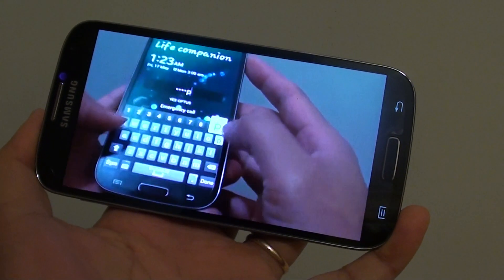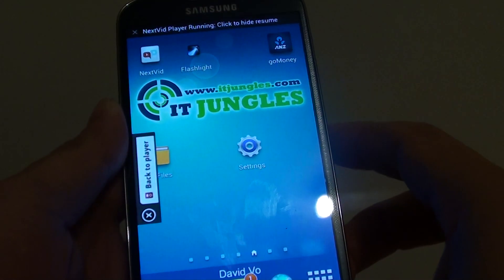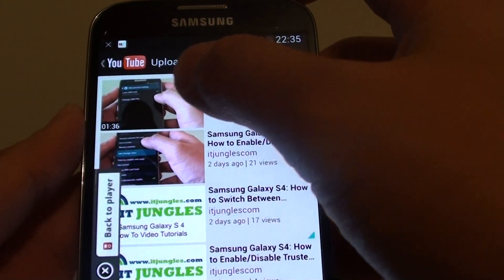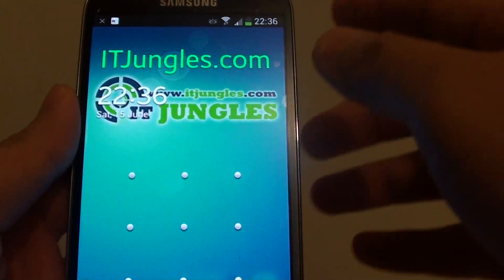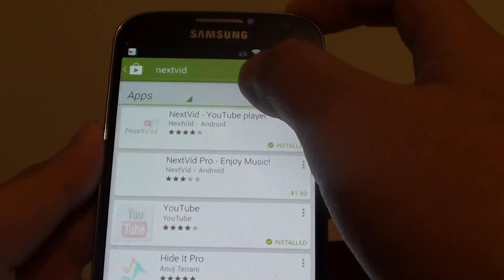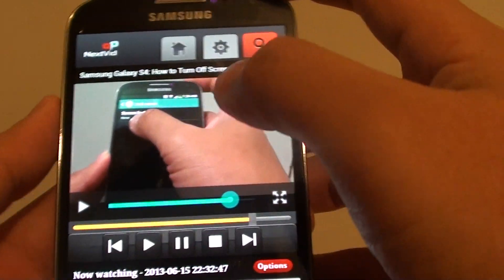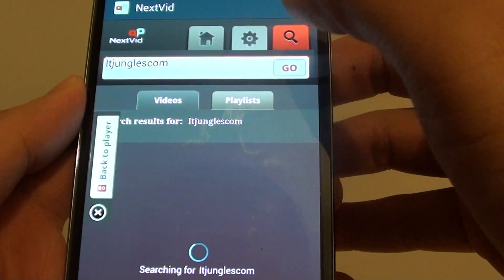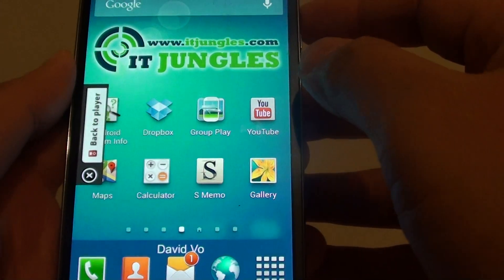Samsung Galaxy S4: How to Play YouTube Videos on the Background and Turn Off the Screen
Learn how you can play YouTube videos on the background while turning off the screen on the Samsung Galaxy S4.

If you are using the normal YouTube player, when the screen turn off or when you are switching to another application, then YouTube will immediately cease to play the video. So to allow YouTube video to play on the background you can use a third party app on from the PlayStore.

One of the apps you could use is the NextVid app, it allows you to line up a list of videos in the playlist. So if you are watching a music video, you can turn off the screen and have the phone play the music. This is great if you want to save battery power and at the same time still being able to listen to the video audio.